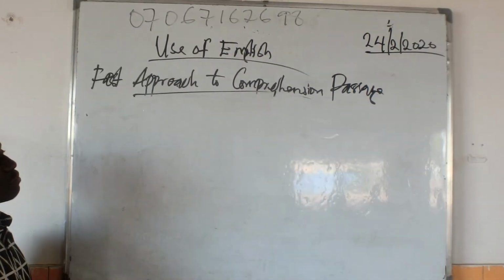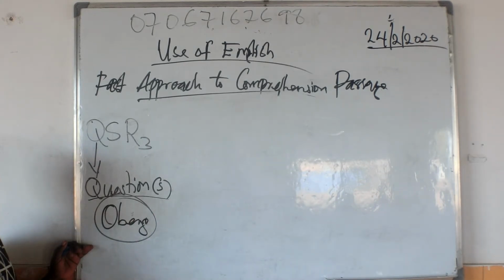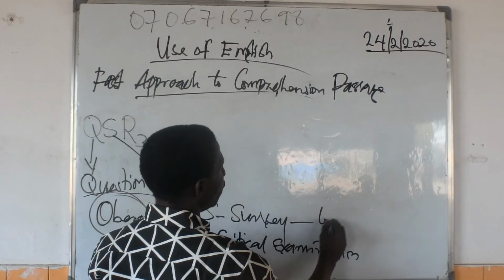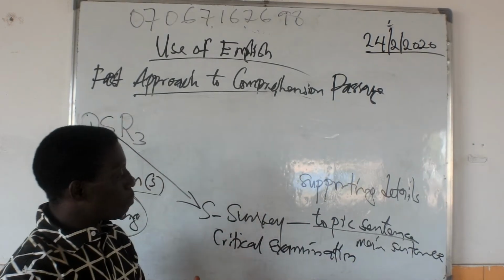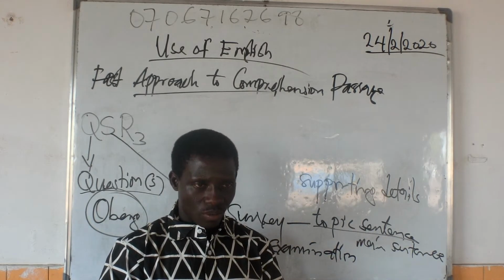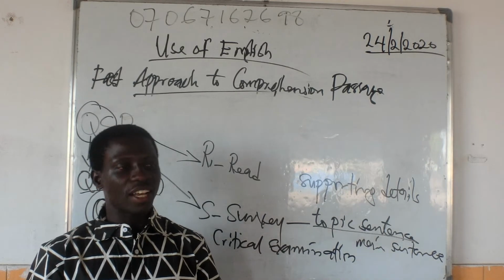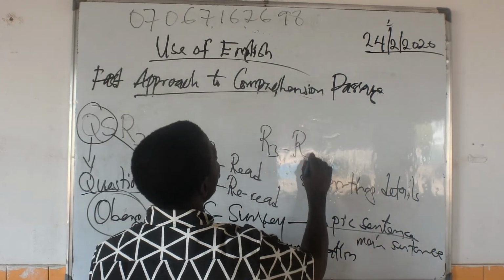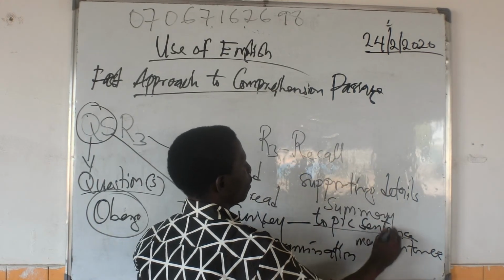Fast Approach to Comprehensive Passage